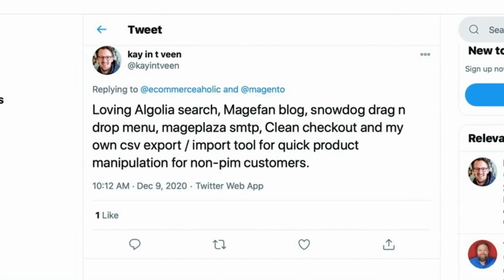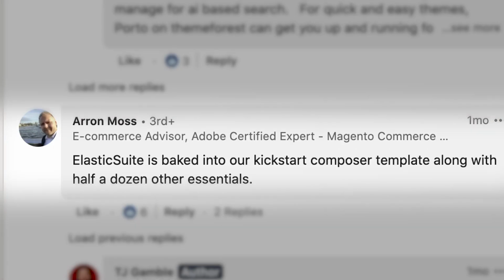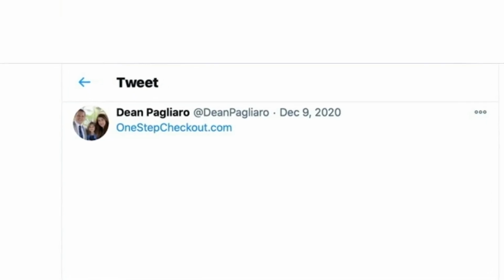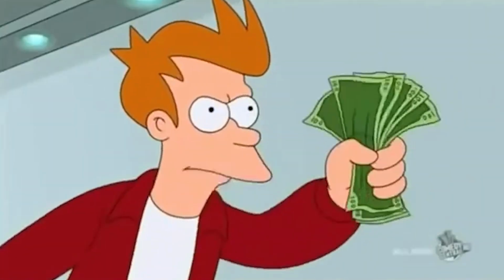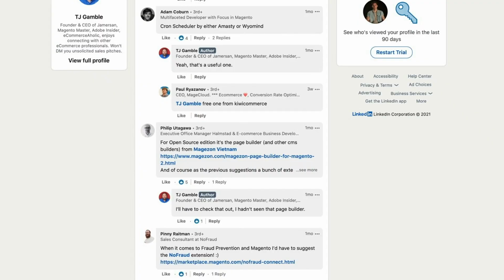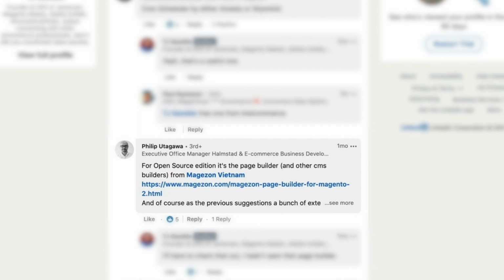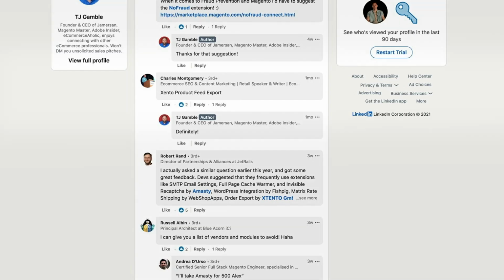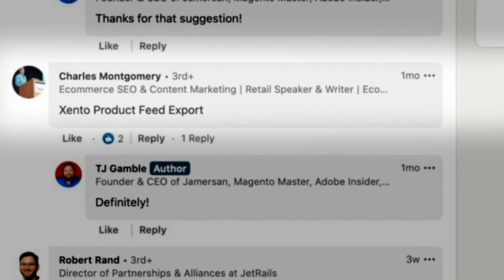5 Magento modules you should install for 2021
Let's discuss 5-ish modules that everyone should be running on their Magento stores for 2021.